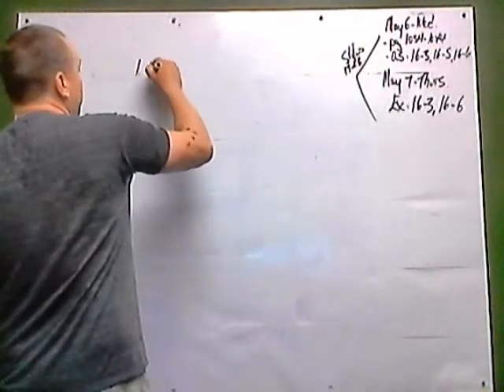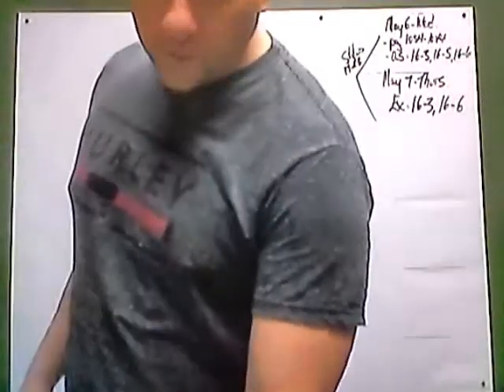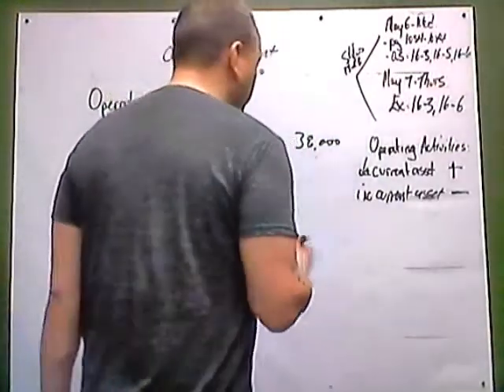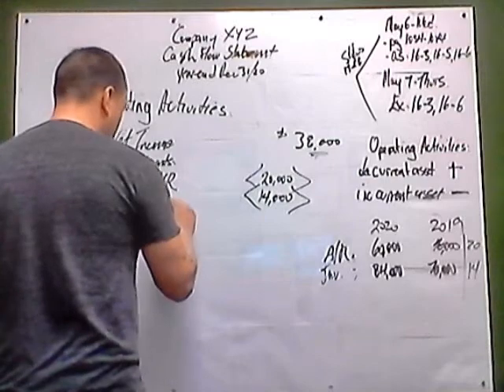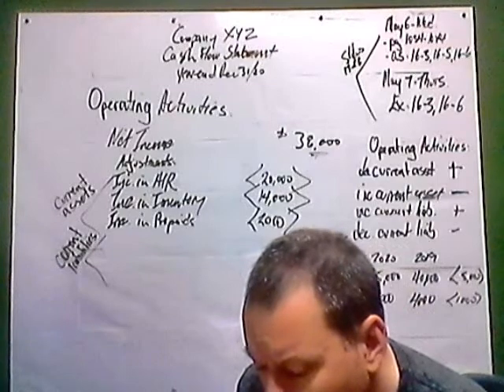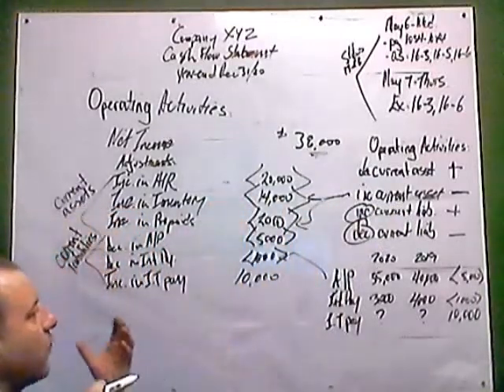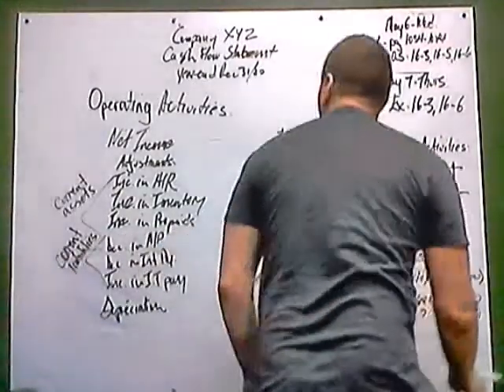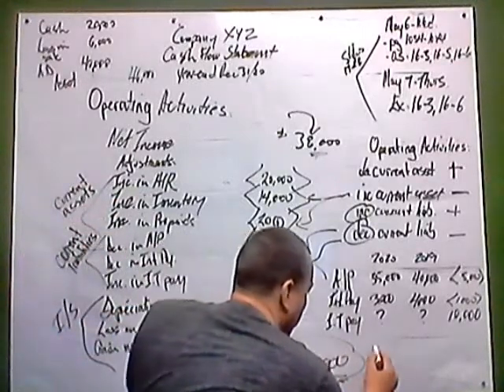Intro to Financial Accounting 1B: May 6 lecture